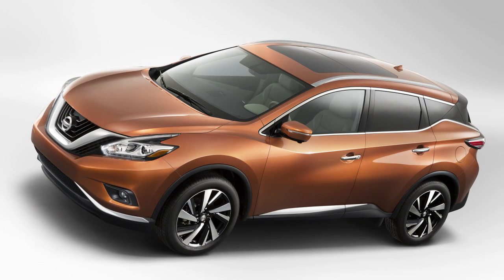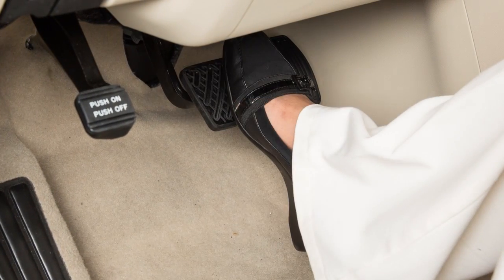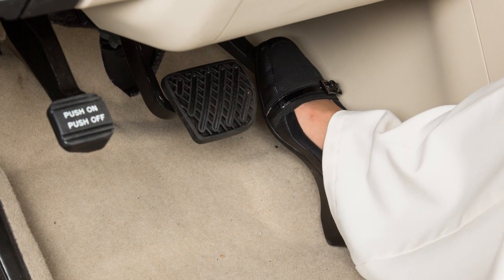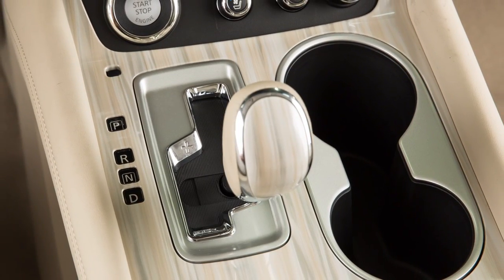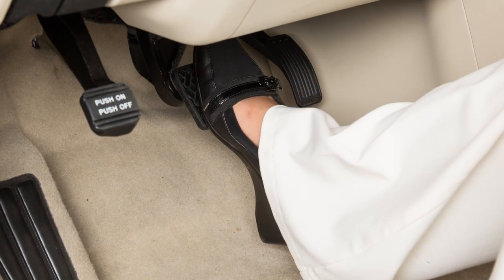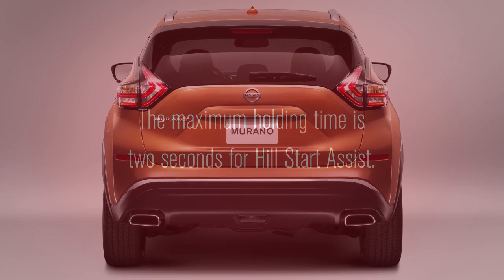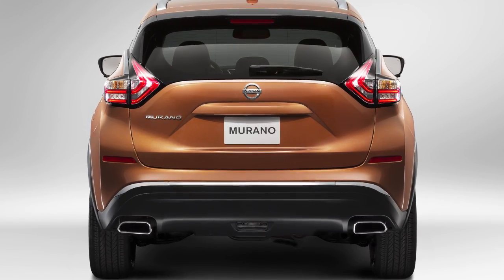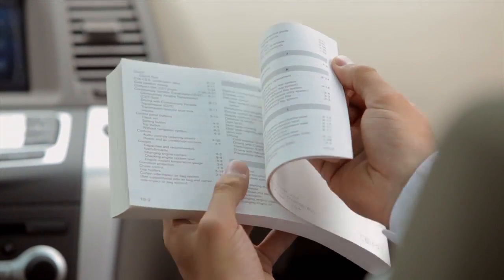2016 NISSAN Murano HEV - Hill Start Assist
The Hill Start Assist system will operate automatically when:
● The shift lever is in a DRIVE or REVERSE position, and

The maximum holding time is two seconds for Hill Start Assist. After two seconds, the vehicle will begin to roll back as the Hill Start Assist system disengages.